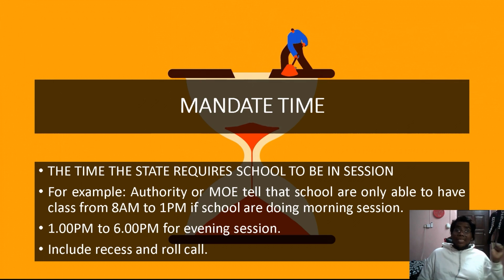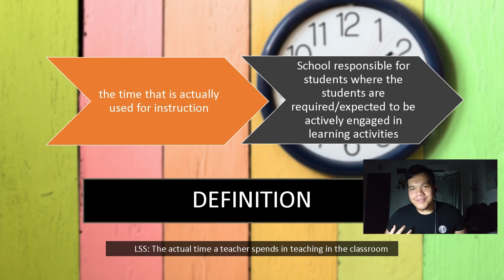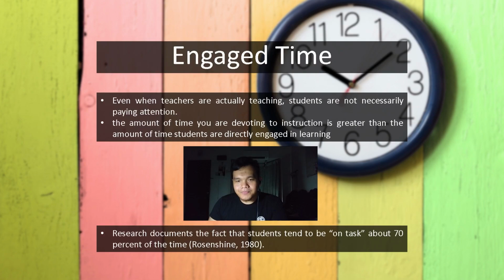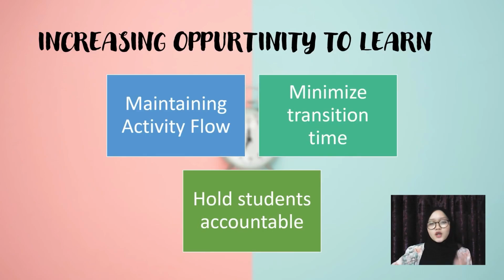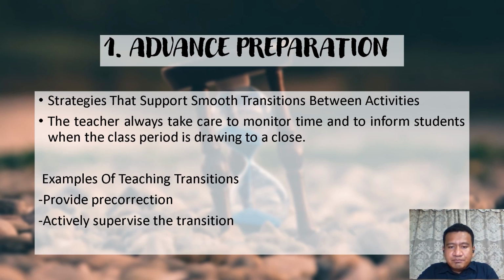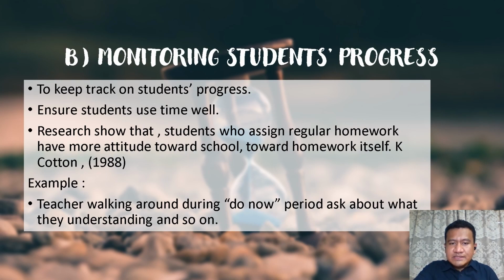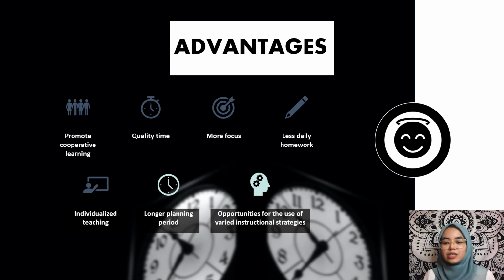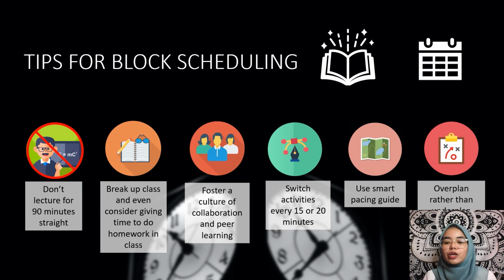EDU527 MAKING THE MOST OF THE CLASSROOM TIME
Editor: Jay,Famy